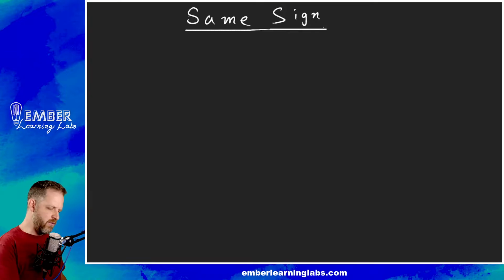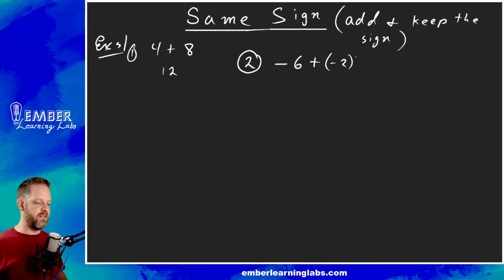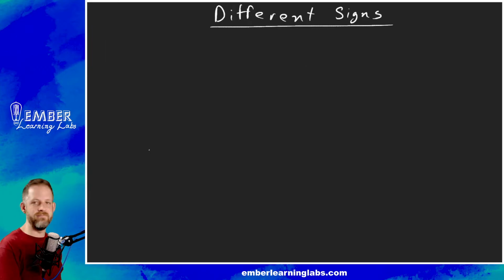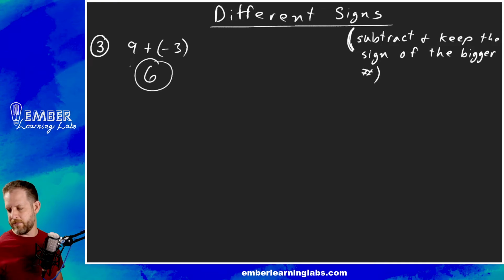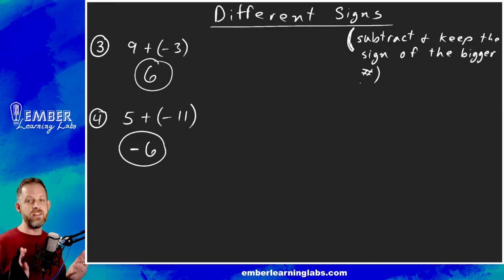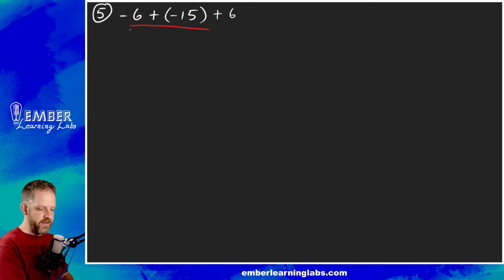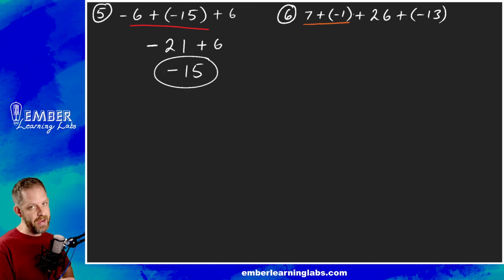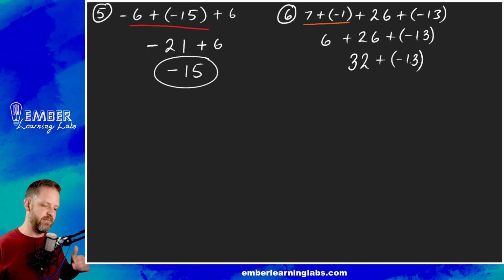2-2 Adding Integers | Pre-Algebra | Ember Learning Labs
In this PreAlgebra video, we are taking a look at adding integers